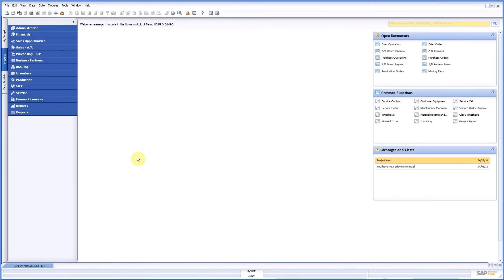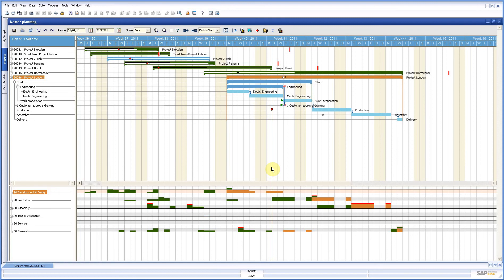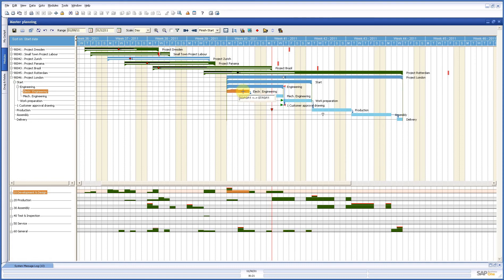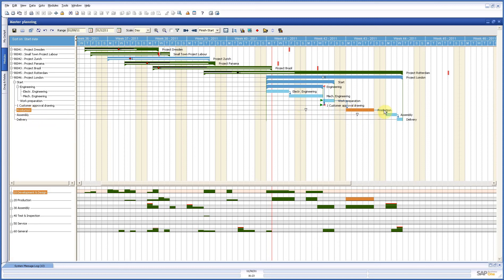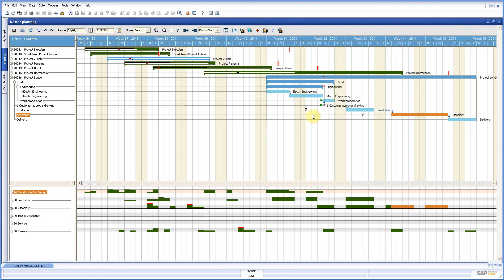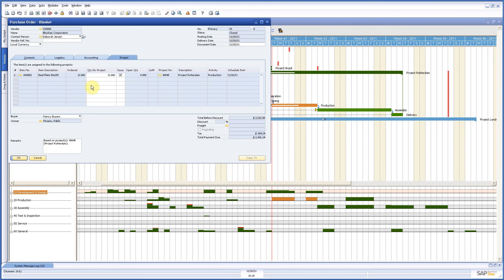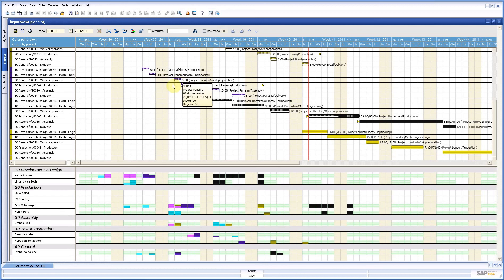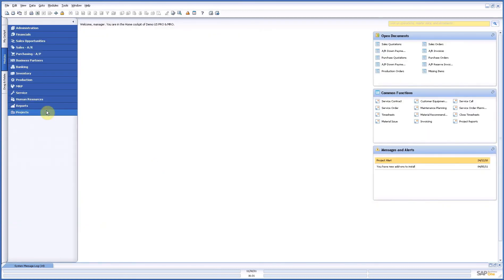BX Project 1 - Planejando um Projeto no SAP Business One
Planejando um Projeto no SAP Business One